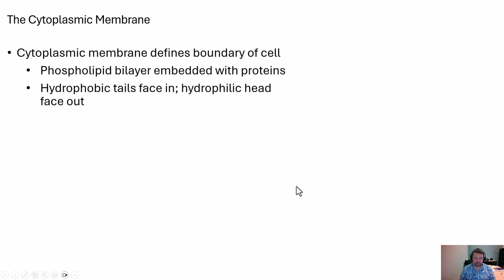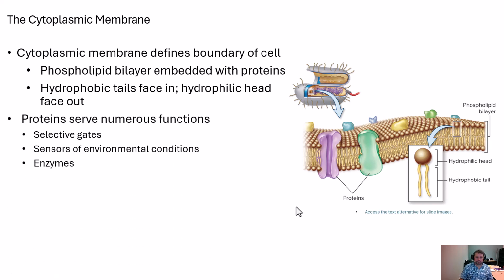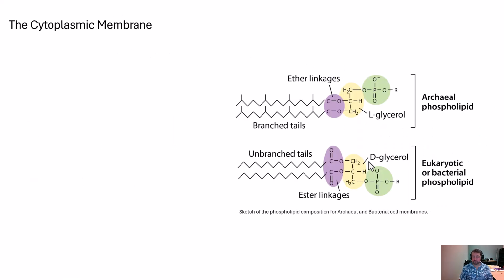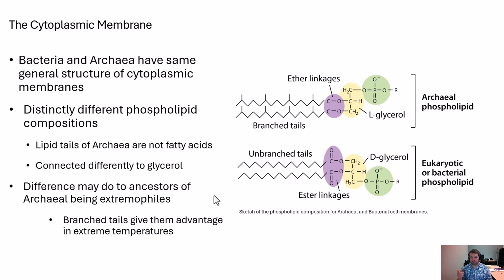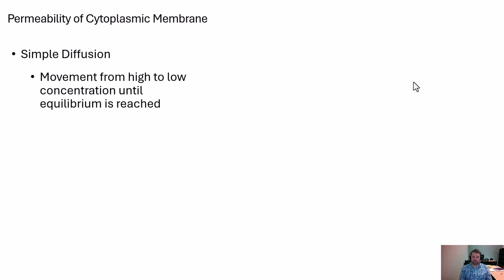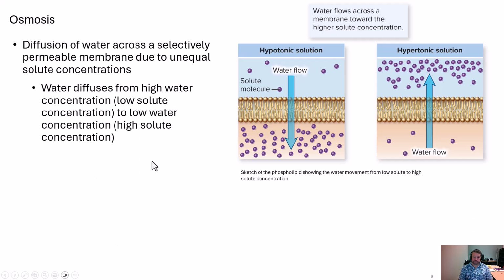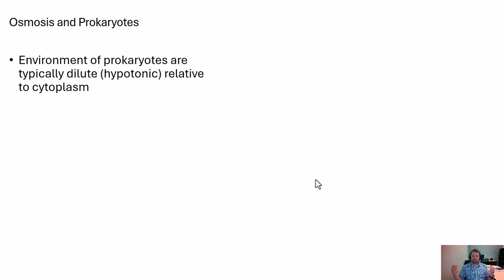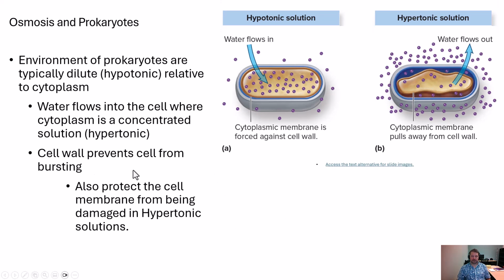Microbiology Cytoplasmic Membrane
In this video, I present material on the structure and function of Prokaryotic Cytoplasmic Membranes. Include is material on diffusion and osmosis.